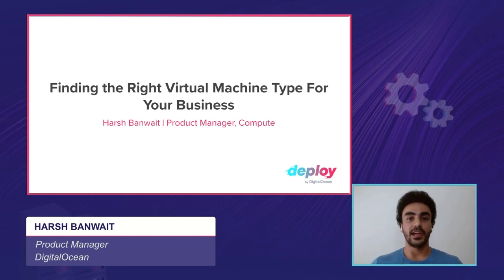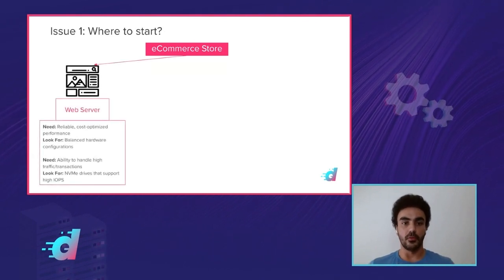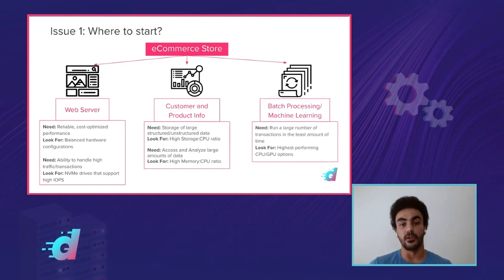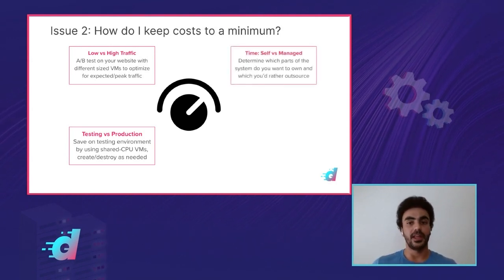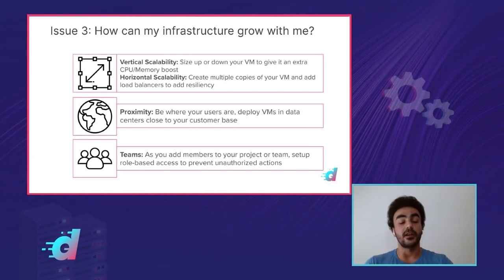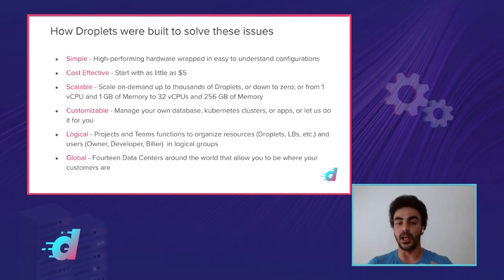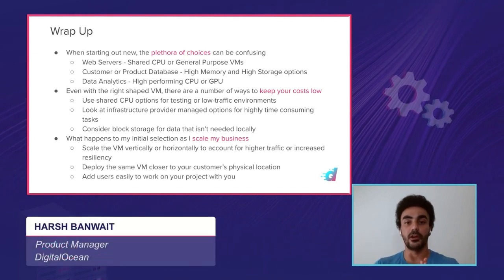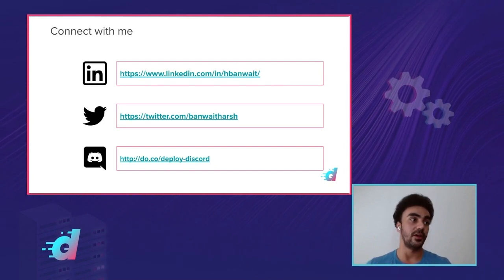Finding the Right DigitalOcean Virtual Machine Type for Your Business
See how DigitalOcean’s simple, flexible, and reliable virtual machines (VMs) — called Droplets — can scale with you as your business grows. From a robust compute platform for production business applications, to customizable and cost-effective Droplets for personal passion projects, there is a right-shaped VM for you to scale vertically or horizontally.

Presenter
Harshdeep Banwait, Product Manager for Droplets and Compute Infrastructure, DigitalOcean